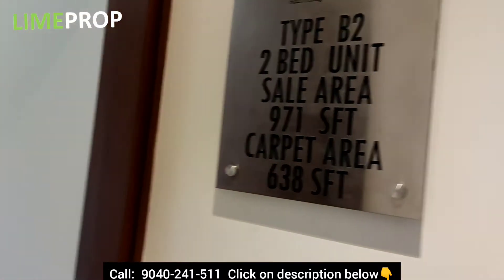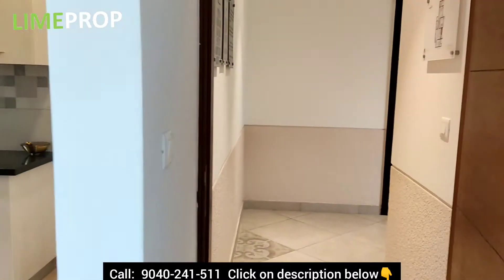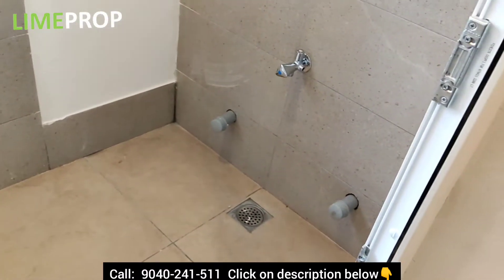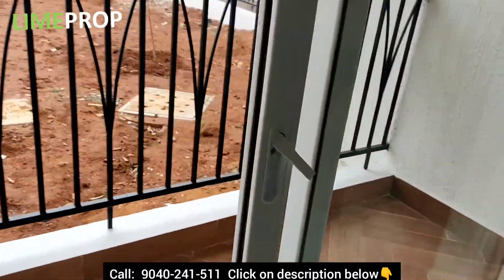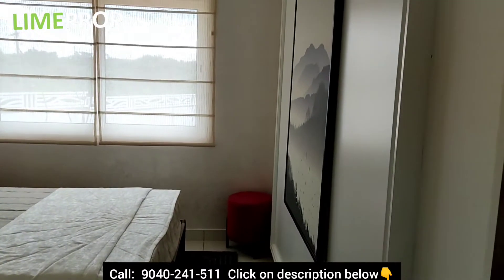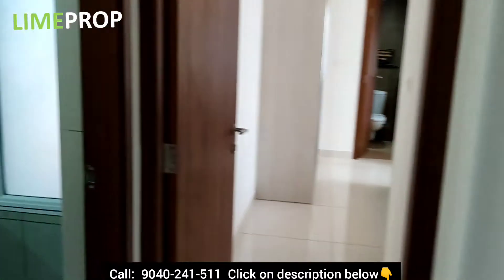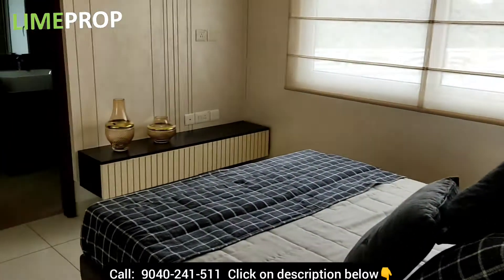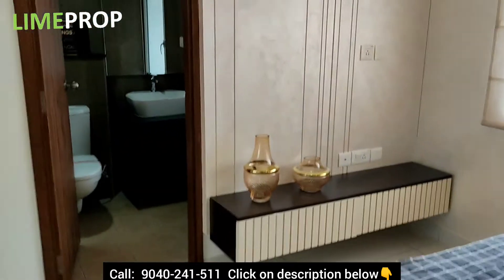The Prestige City Sarjapur Eden Park 2 bhk | 9040-241-511- Prestige city Eden Park Brochure, Price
Eden Park at The Prestige City Apartments Sarjapur Details :
Name : Eden Park at The Prestige City Sarjapur Road
Location : Sarjapur Road
Area : 167 acres ( approx)
Possession : May 2025 Onwards
The Prestige city Eden Park sarjapur Apartments
Units : 2000+
Configuration :1, 2 Bhk Apartments
Prestige city sarjapur Eden Park 1 bhk : 634- 666 sqft
Prestige city sarjapur Eden park 2 bhk : 944- 999 sqft
Possession : May 2025

The Prestige city sarjapur road is a premium residential project spread over 167 acres of land. Eden park at the prestige city consists of 1 bhk and 2 bhk apartments. The new sarjapur road metro near dommasandra makes the connectivity from the prestige city easier to all parts of bangalore. The prestige city eden park has around 2000+ apartments of 1 bhk and 2 bhk configuration. All the towers will be of G+29 floors with unhindered view of the amenities area or the open space. In eden park the 2 bhk units are compact 2 bhks where as the 1 bhks are spacious enough for the young couple. The Prestige city sarjapur road comprises of a forum mall at the beginning of the project. In this video, we are presenting you a 2 bhk sample flat or model flat of the prestige city eden park.

The Prestige City Sarjapur Eden Park 2 bhk Model | 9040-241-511- Review, Brochure, Price, Floor Plans

You can find this video by searching